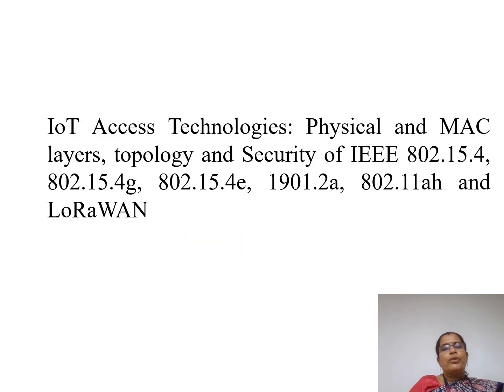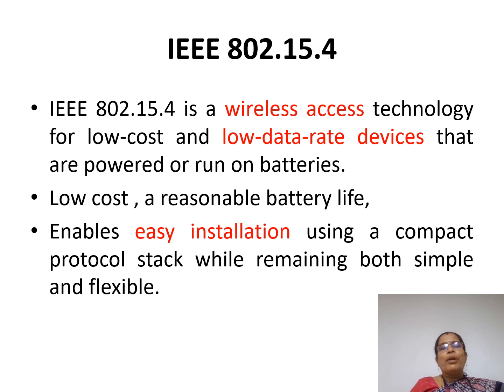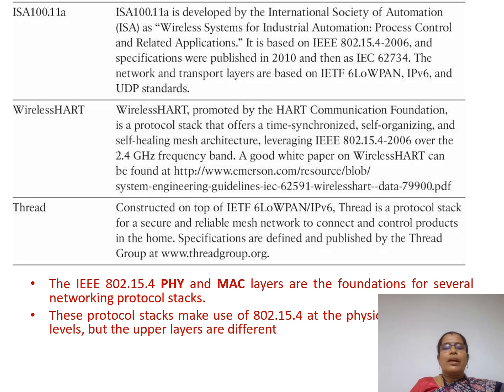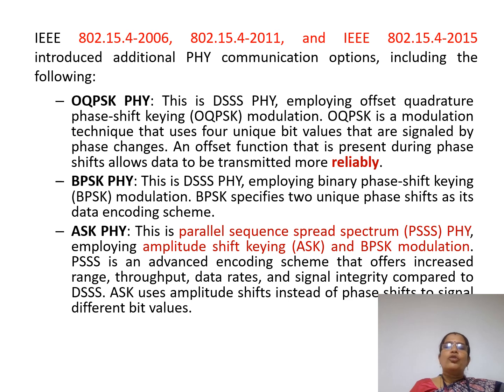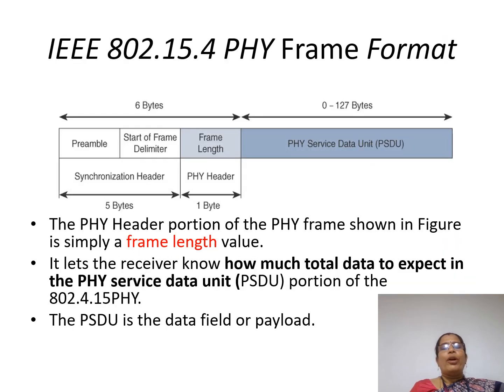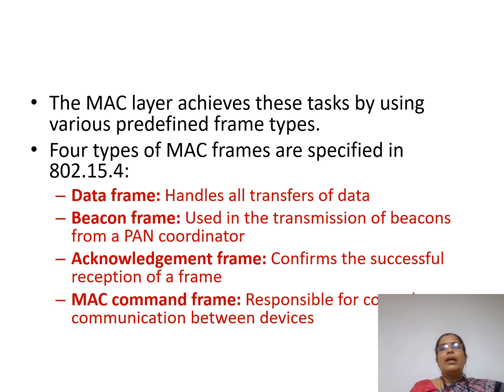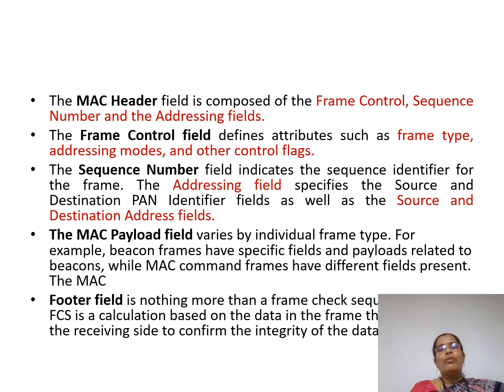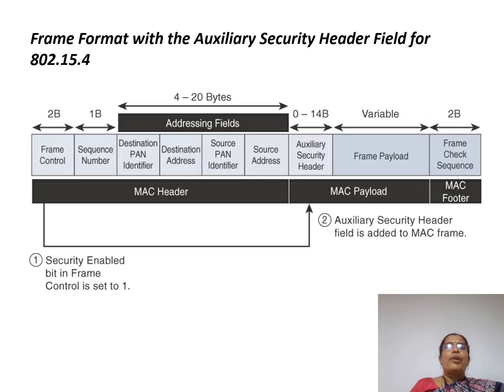Internet of Things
IoT protocols IoT access technologies